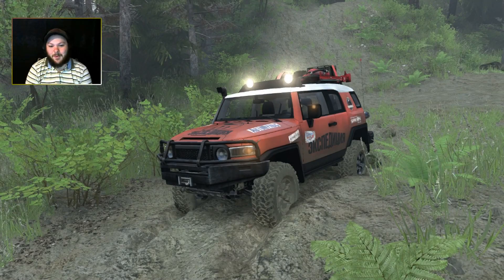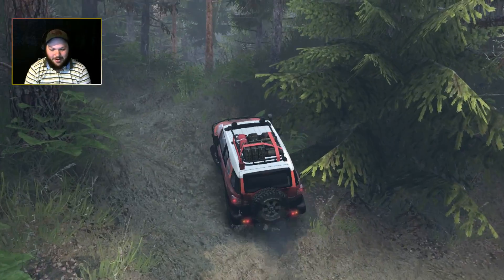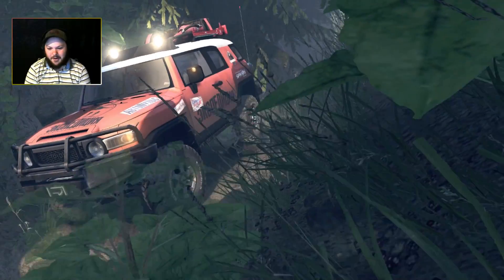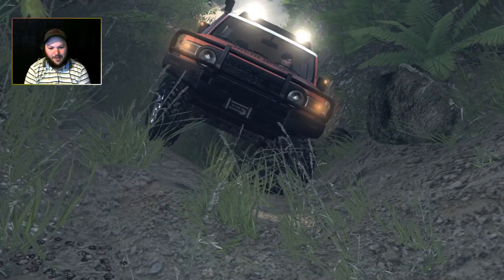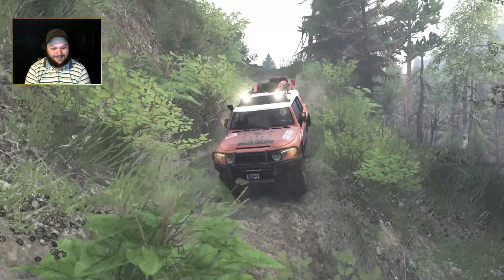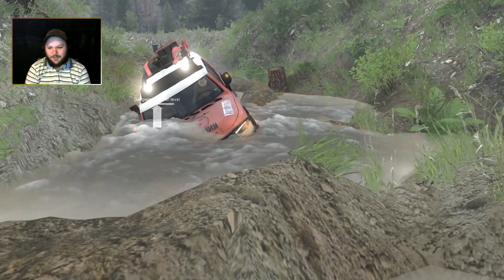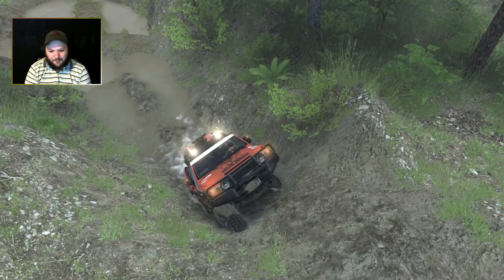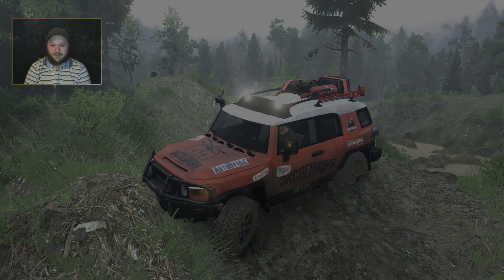SpinTires Toyato FJ Cruiser Expedition NW Trails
Also don't forget get to check out these links down below for discounts on games G2A and if you wish to donate to the cause you may now do so Paypal.